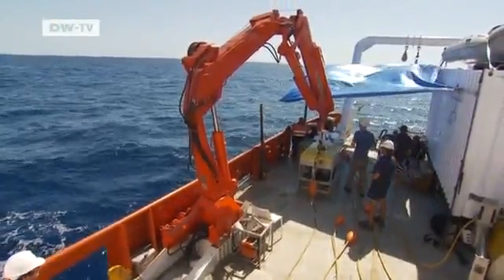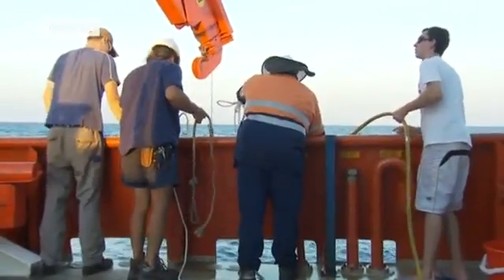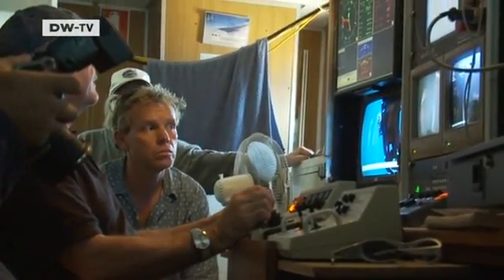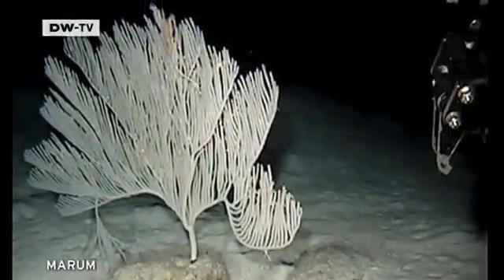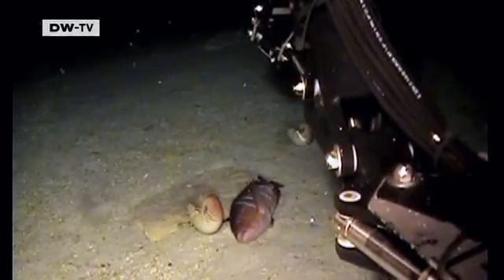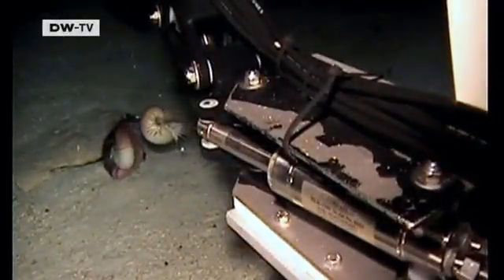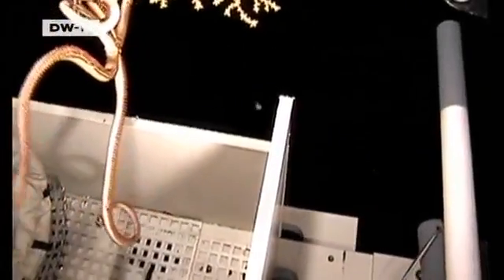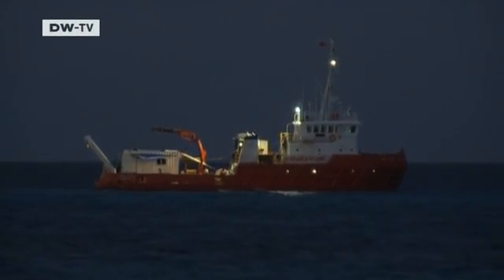Living prehistoric animals | Video of the day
A German research team recently returned from an expedition to the Great Barrier Reef off the coast of Australia. It made some spectacular discoveries: organisms that have existed for more than 65 million years, and have hardly changed since the age of the dinosaurs. The team discovered some of these living fossils in the shallow reefs, others in deeper hollows using a remote-controlled submarine. This enabled them to compare living members of the nautilus family with their extinct ancestors. The research has opened a window onto the past, with views of geological and evolutionary history.